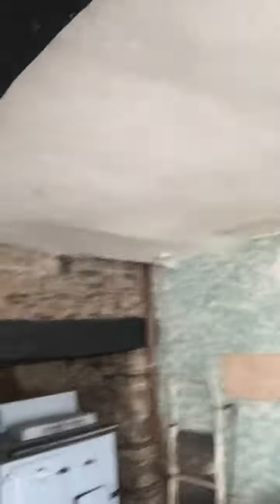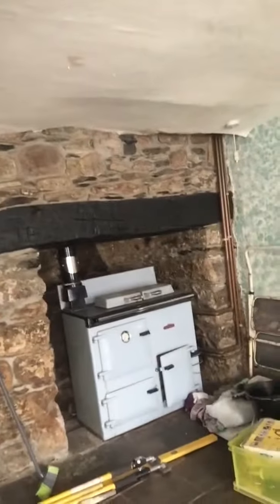Our Restoration and how my business is helping.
We have bought a very old stone cottage which is in need of a restoration in all areas. With the knowledge that my partner has for building and my Interior Styling knowledge we are going to make this a beautiful home.